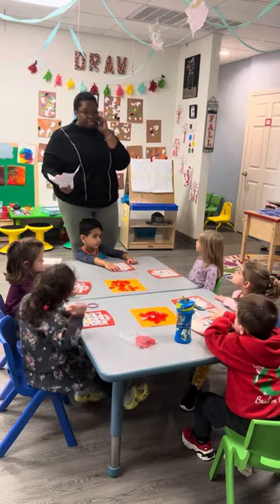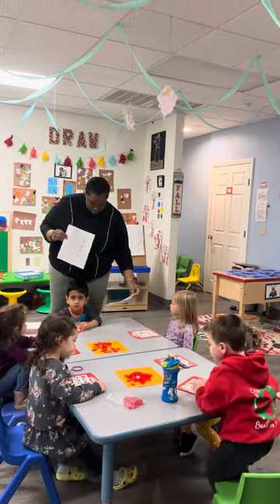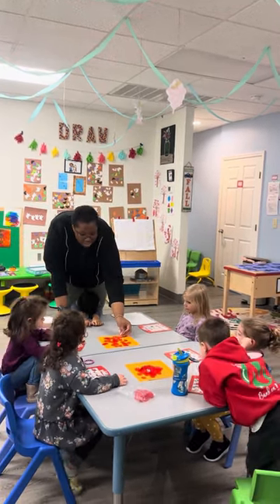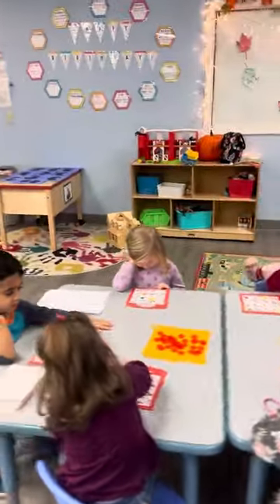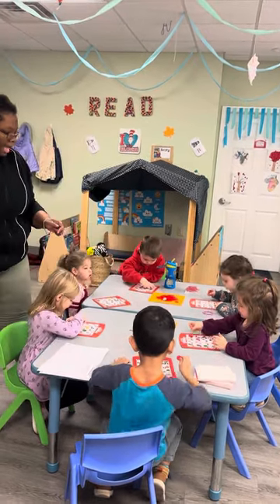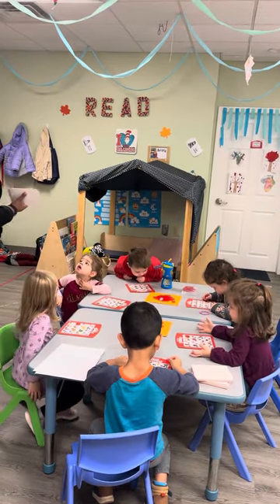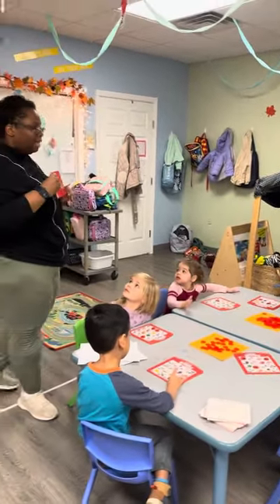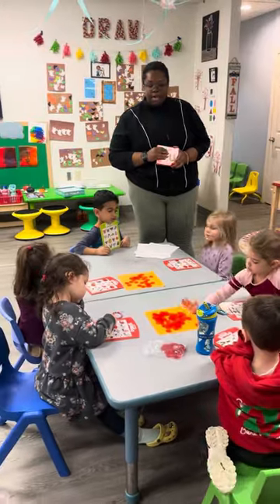EDU-100-SL1 Teaching Video (ABC BINGO)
A short video on teaching how to recognize both upper and lowercase letters while giving examples of words that have the same letters while playing a fun game.